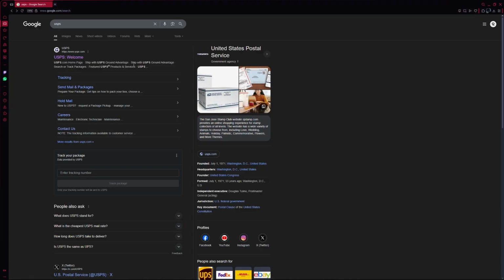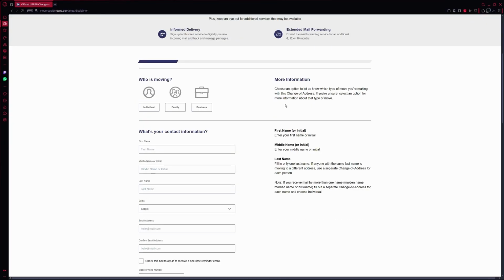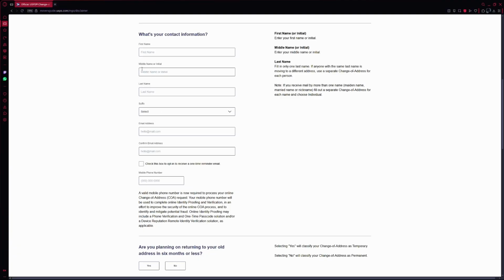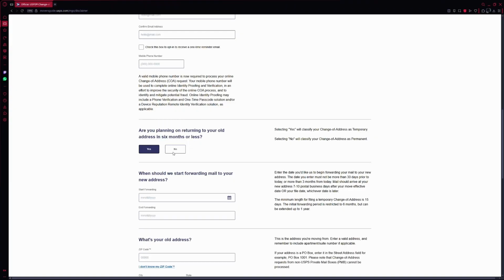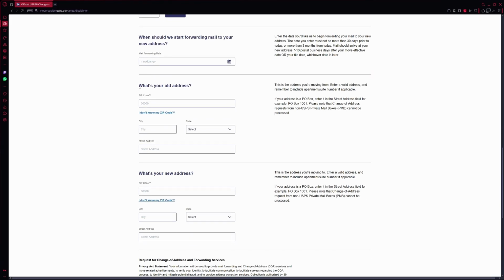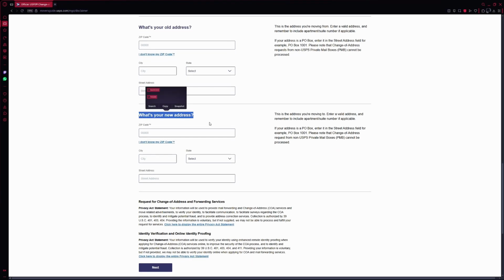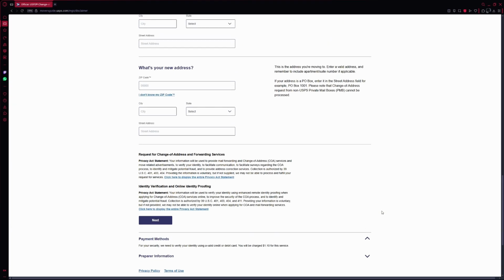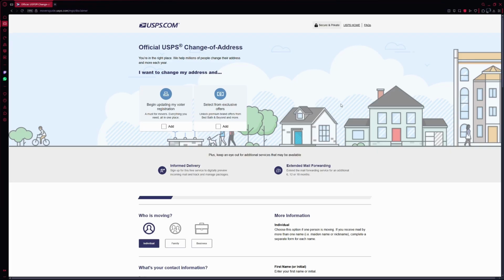How to Update Your Address With USPS Online (Step-by-Step)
Learn how to update your address with USPS online in minutes. This step-by-step tutorial shows how to submit a change of address form, verify your identity, and forward your mail to your new location.